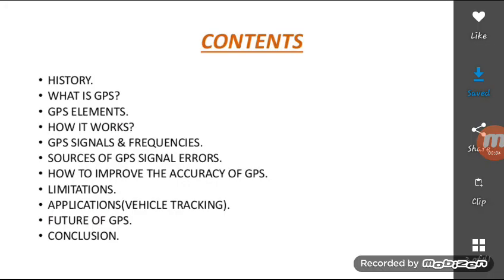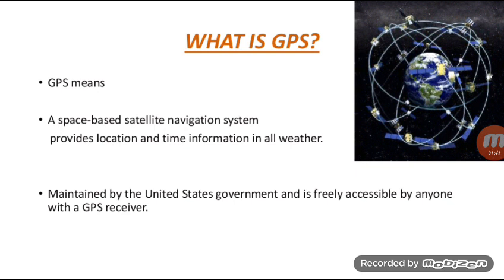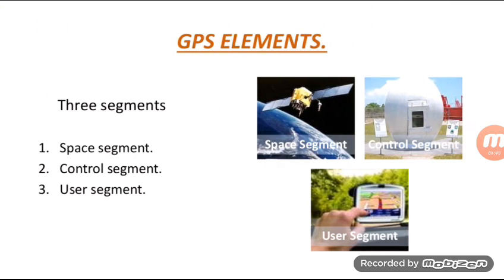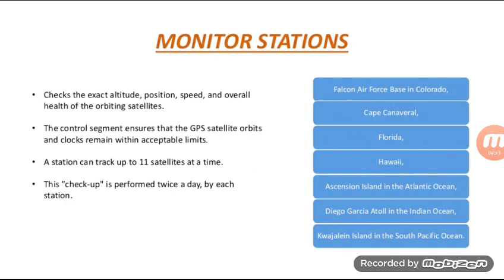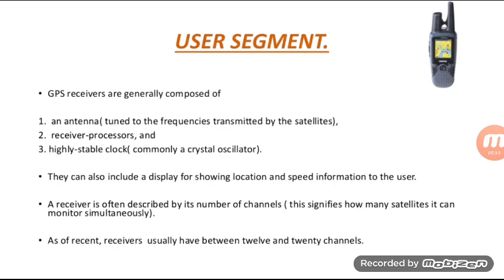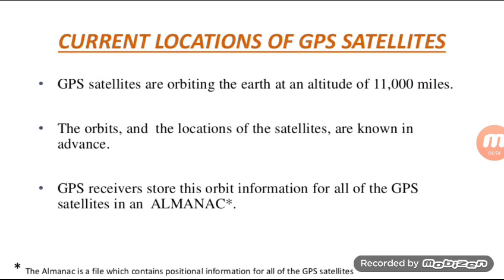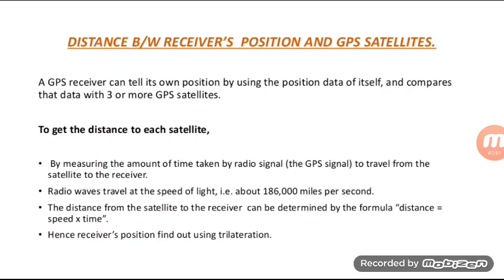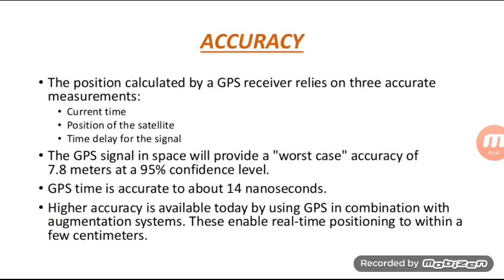Global Positioning System...G.P.S. part 1- A lecture ..by...Gaurav Gauri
A detailed lecture on  Global Positioning System...